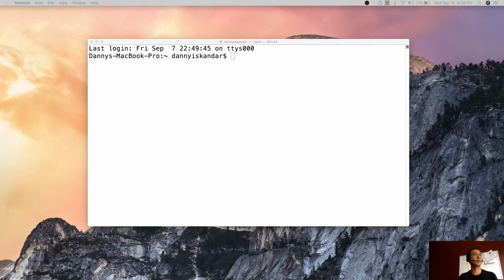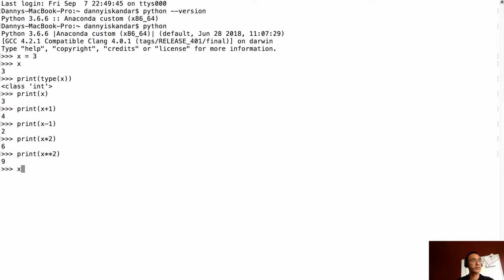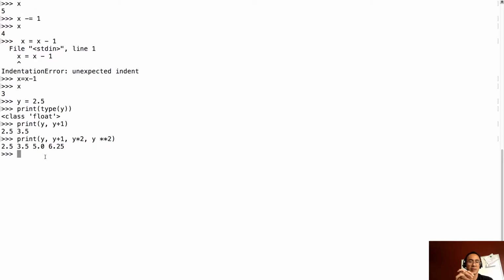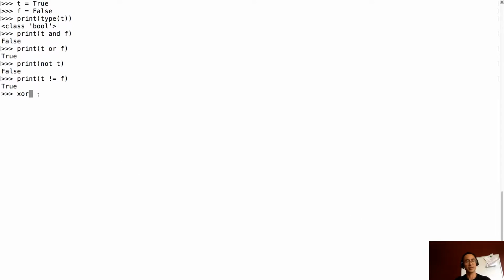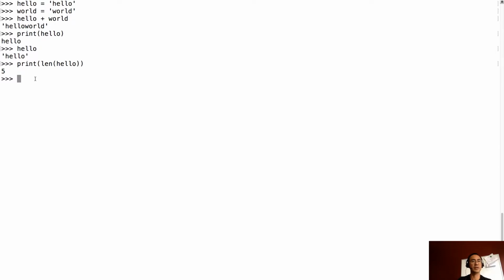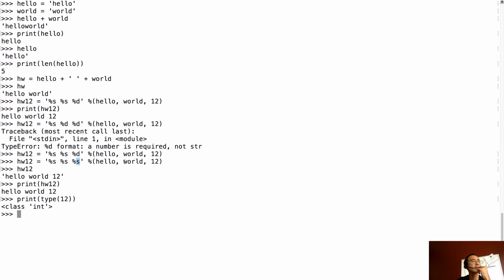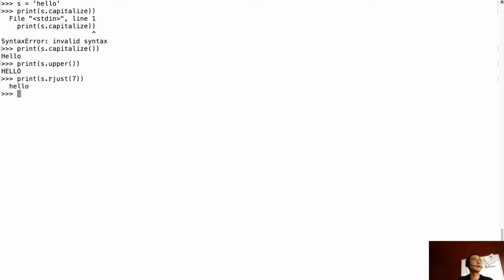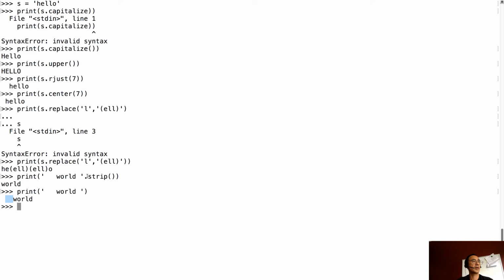Learn Python 1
In today we learn about python data types, boolean, string and how to manipulate those data types